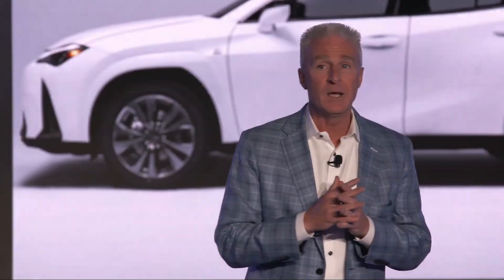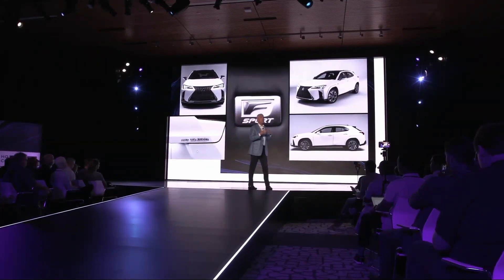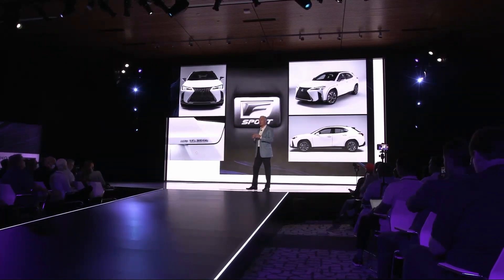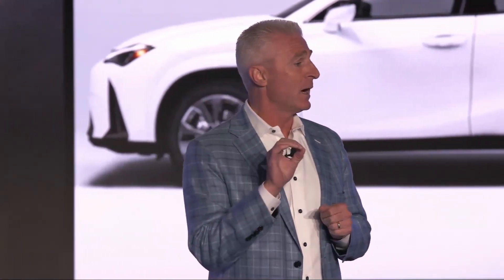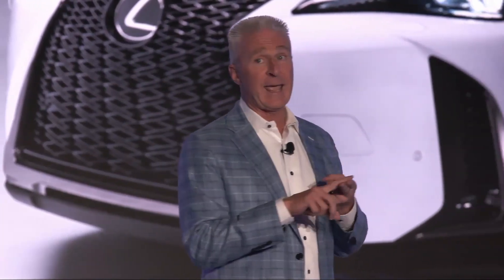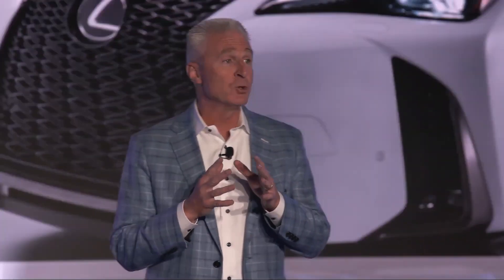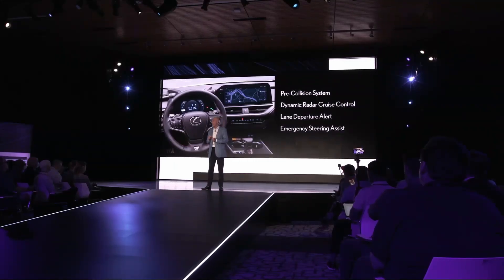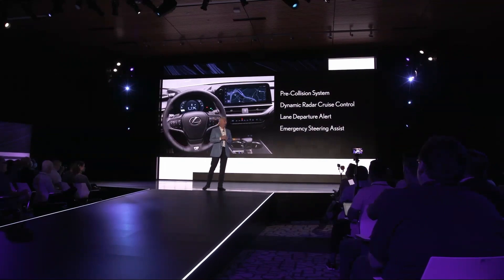2023 Lexus UX | Trims, Specs & Features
Discover all the new features of the 2023 Lexus UX in this video.

The new 2023 UX 250h brings urban dweller style and improved driving dynamics for the upcoming model year. Enhancements to the hybrid crossover deliver on what guests have been looking for with the addition of Lexus Interface, a larger touchscreen and Lexus Safety System+ 2.5. The vehicle will be on sale in late summer 2022.

Source : Lexus